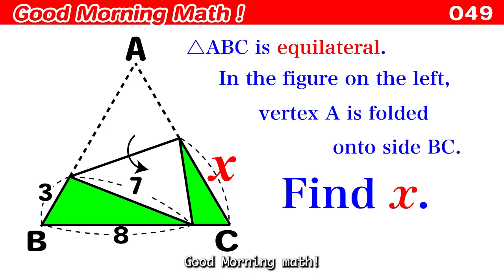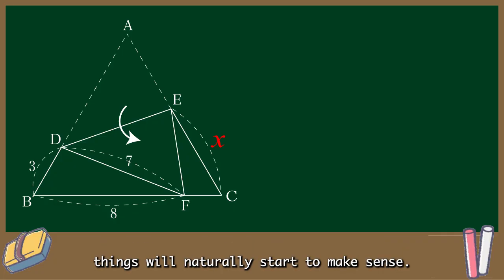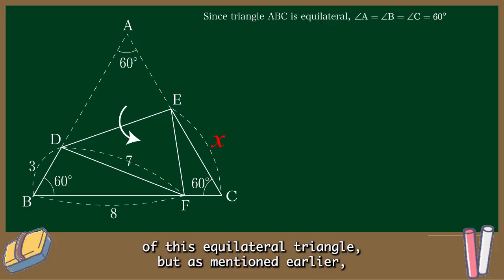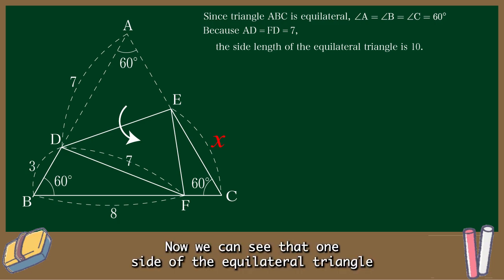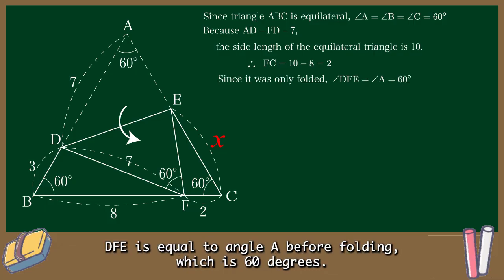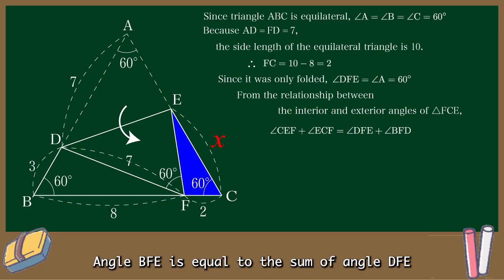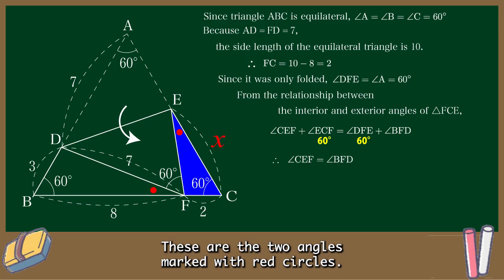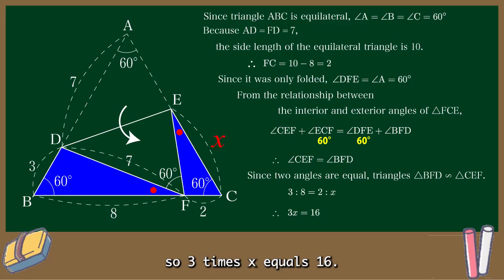Good Morning Math! 049〜Let’s consider a figure formed by folding an equilateral triangle.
Good Morning Math! 049
Let’s consider a figure formed by folding an equilateral triangle.

🇺🇸 English Description

You’ll find a full index of all my public math videos, comments on problems, app introductions, and even my essays and haiku inspired by my hometown, Yaizu!

📱 Fukuda’s University Entrance Exam Math App

Covers entrance exam problems, solutions (images), and video explanations
from 14 top universities in Japan:
Tokyo, Kyoto, Hokkaido, Tohoku, Tsukuba, Chiba, Hitotsubashi, Tokyo Tech,
Tokyo Medical & Dental, Hamamatsu Medical, Nagoya, Osaka, Kobe, and Kyushu.

Includes past 7 years of problems and explanations.
Free to download (with in-app purchases — the latest year’s data is completely free!)

iPhone / iPad (Apple App Store)

🎓 Famous Private Universities Math App (Tokyo Area)

Covers entrance exams from 8 major private universities:
Waseda, Keio, Aoyama Gakuin, Sophia, Meiji, Rikkyo, Chuo, and Jikei Medical.

Includes the past 3 years of problems, answers (images), and explanations (videos).
Free to download (with in-app purchases — the latest year’s data is free!)

🔢 Other Apps by Fukuda

gDraw – Graph Plotting App
gDraw for iPhone (¥250)

Fraction Calculator – Calculate with fractions, mixed numbers, and fractional results (Free)
iPhone / iPad (App Store)

Square Root Calculator – Perform root calculations and rationalizations easily (Free)

Function Calculator – Evaluate rational functions with fraction or root results (Free)

Triple Calculator – Three calculators in one, switch instantly between them (Free)

Listening Speaking Oboeru Kuku (九九 App) –
A voice-interactive app to master the Japanese multiplication tables by speaking out loud! (Free, with in-app purchases)